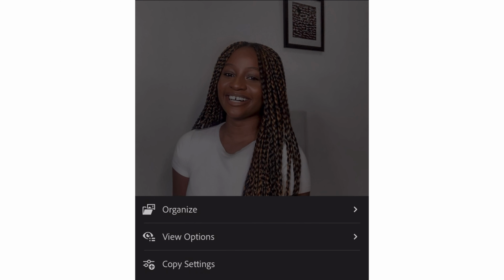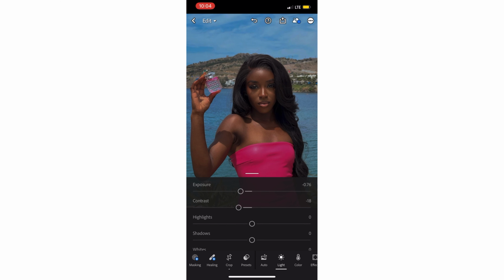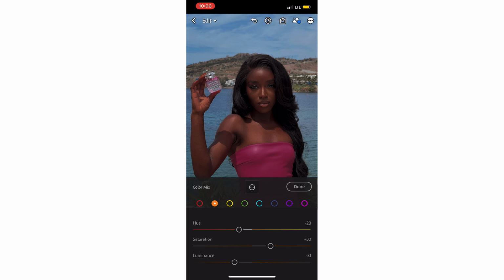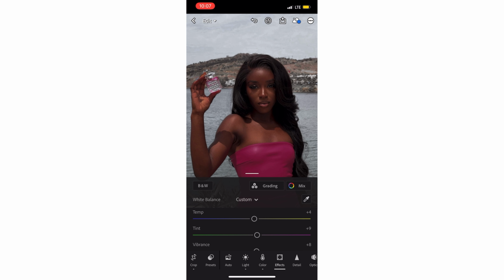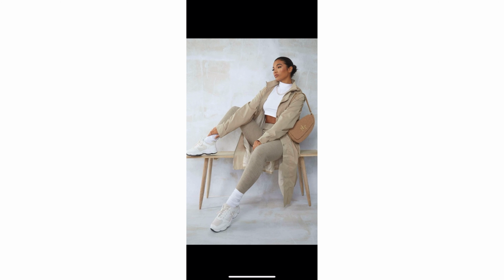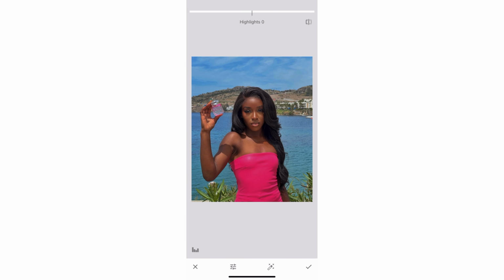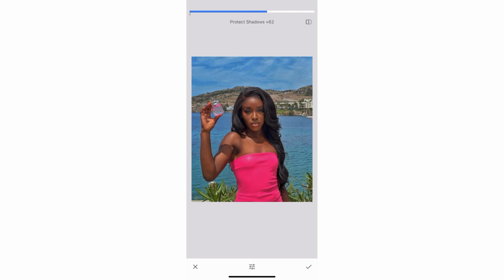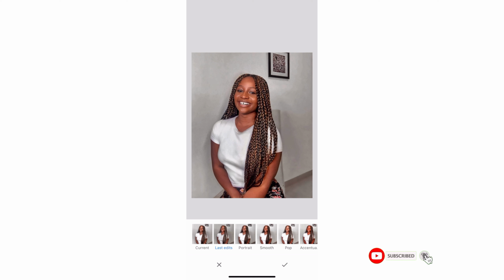HOW I EDIT MY INSTAGRAM PICTURES 2022 | MELANIN EDIT PRESET | CLEAN GIRL FEED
HOW I EDIT MY INSTAGRAM PICTURES
Hey loves, today's video is a detailed tutorial on how i edit my instagram pictures. I maintain a melanin feed and i also gave  tips you need to have a good picture edit just incase you do not want a melanin feed aswell. As always, i hope you find this video helpful.

Thank you for your constant support, love you and stay blessed babyyyy.